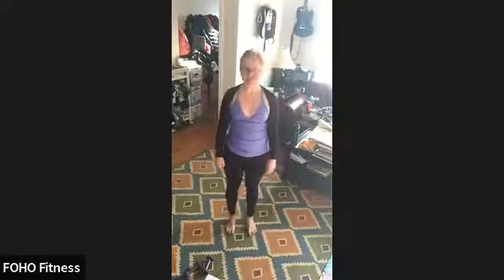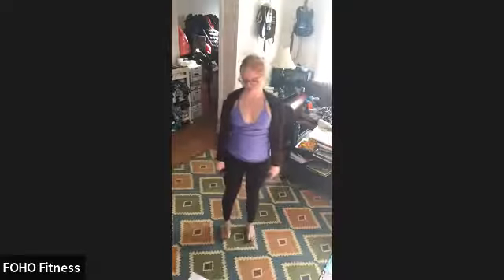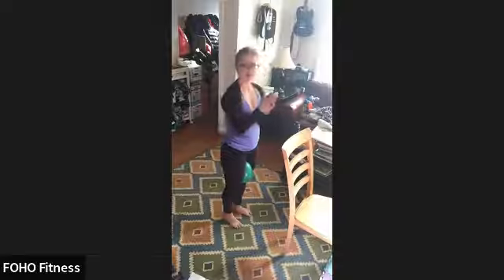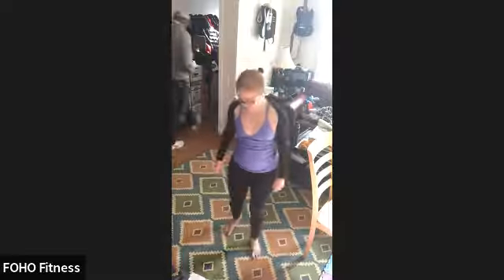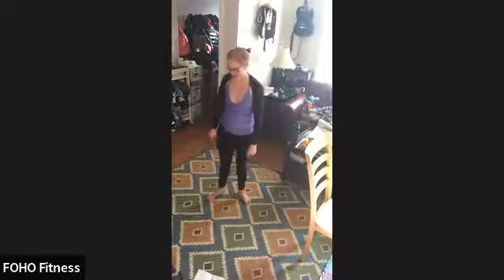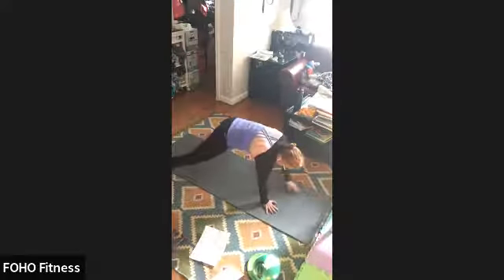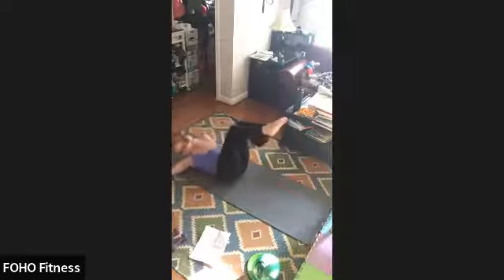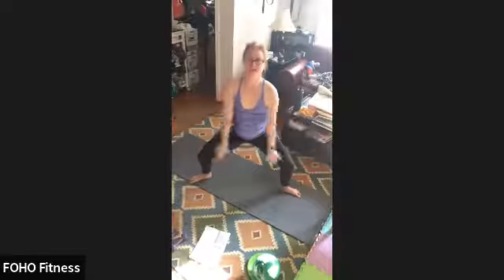Barre with Trena, 11/30/21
Our theme today is "Inside Job," lots of inner thigh work and and other moves that cross over the body.  Equipment:  two small weights or water bottles; small ball, rolled up towel, or throw pillow; mat.